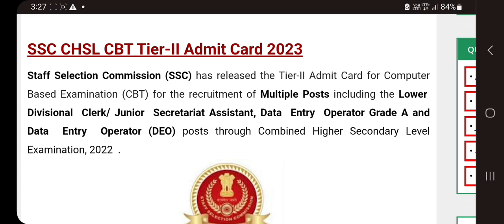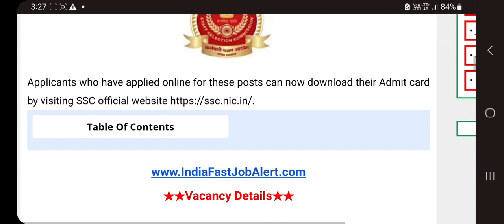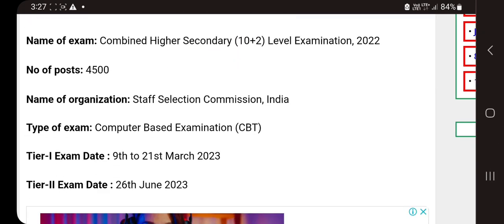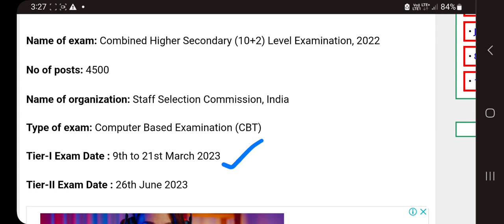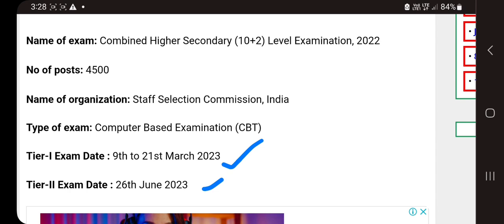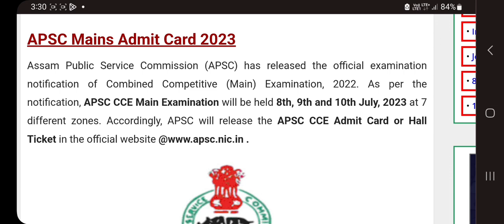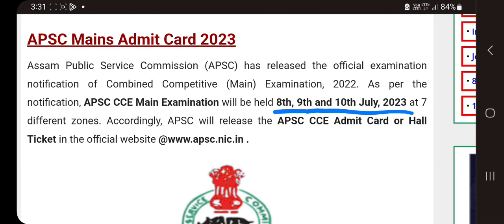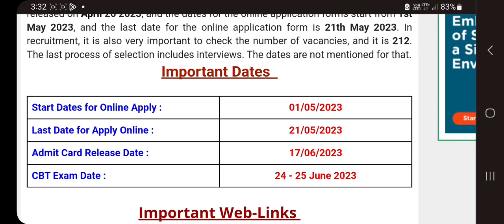Admit আহিগ'ল । Admit card Download